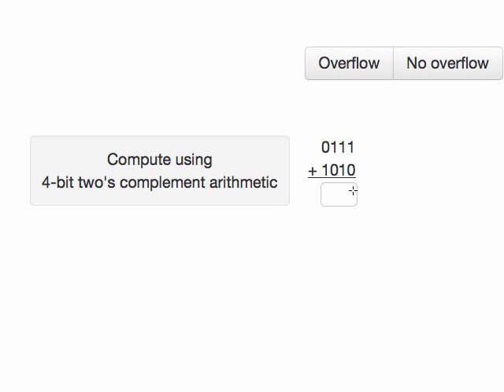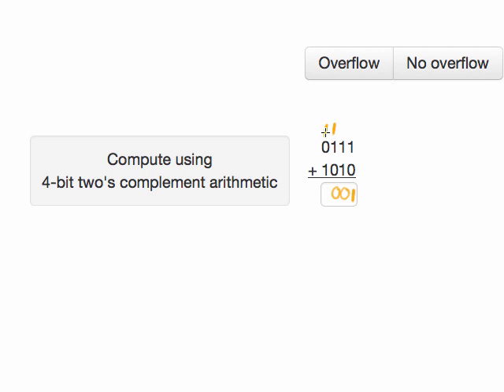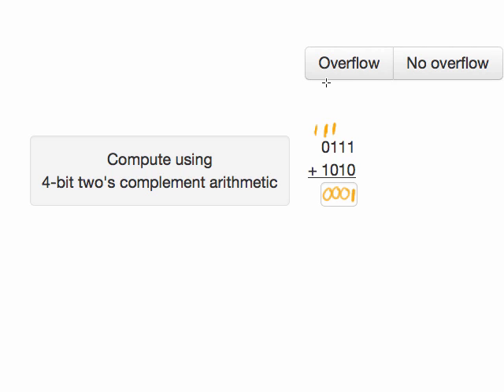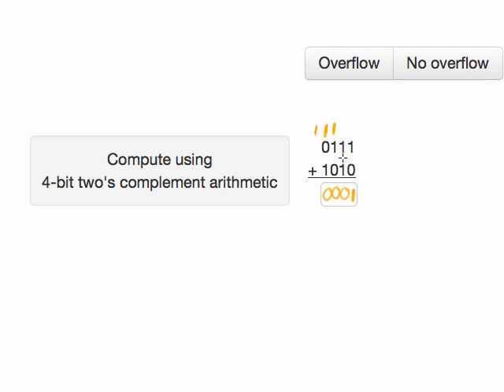Example two's complement addition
Discusses how to determine in overflow occurs.